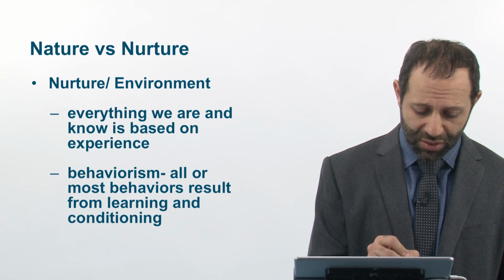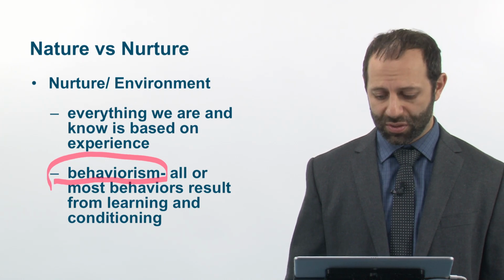Pyschology 8 5